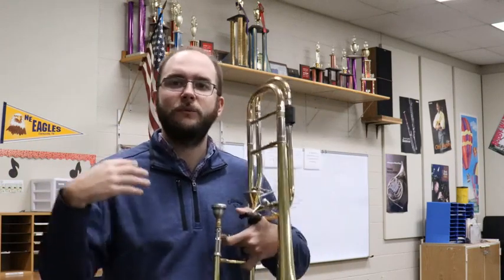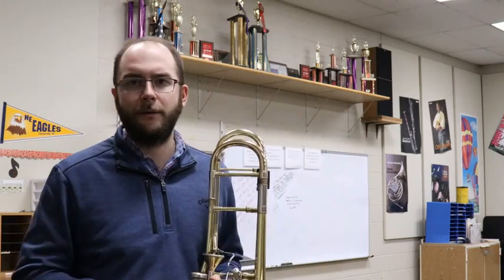NEMS Band Method Book 2 - Exercise 9